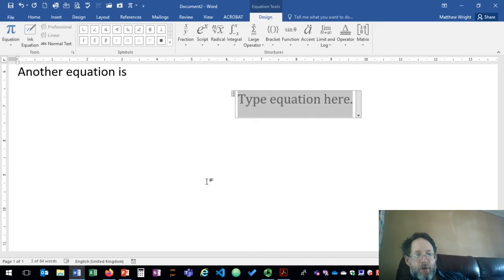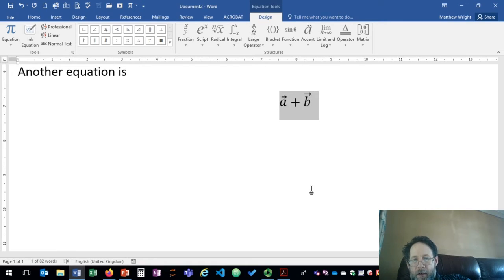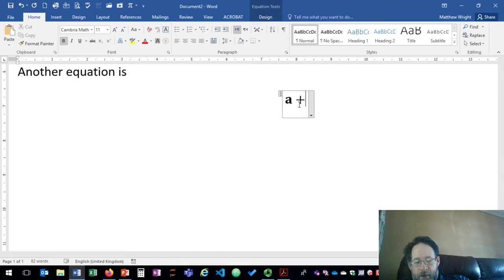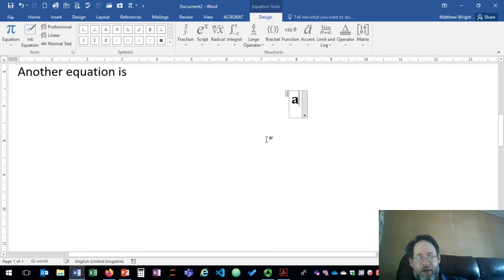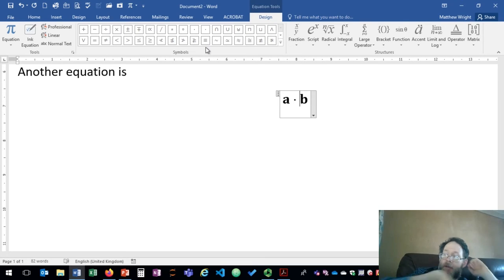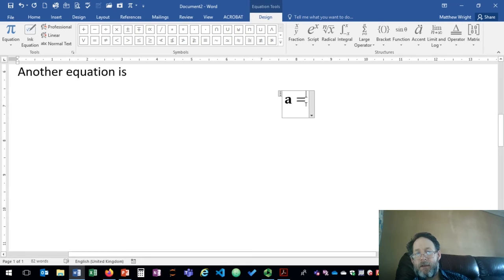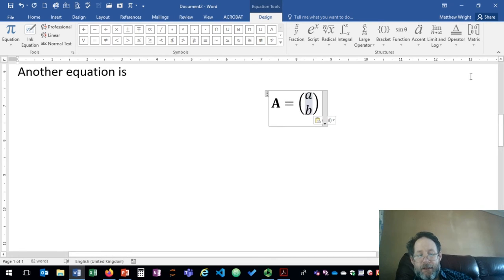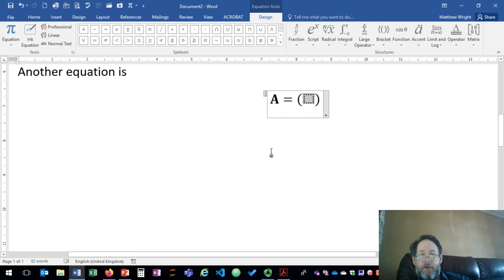Equations in Word documents 6 Vectors and matrices default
Wond'rous arrays!